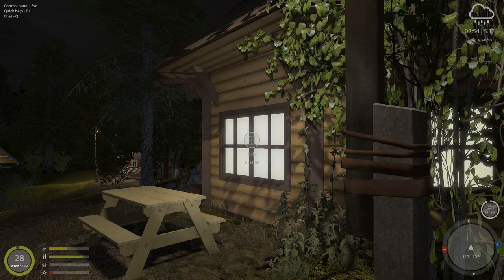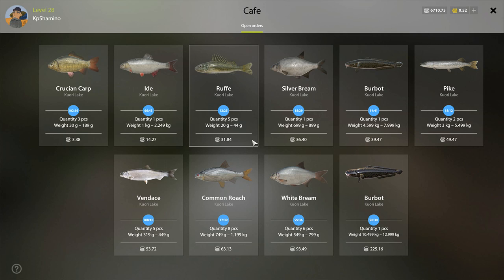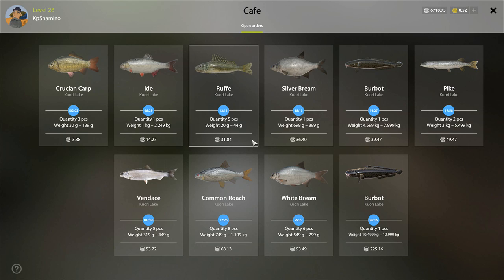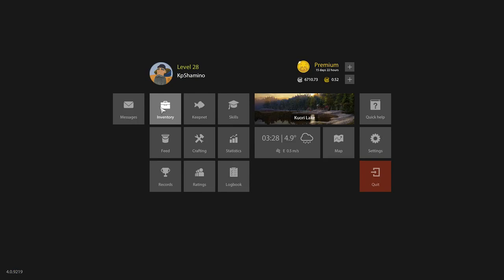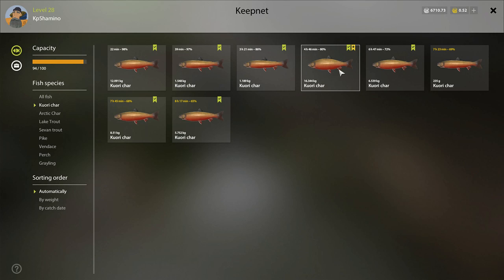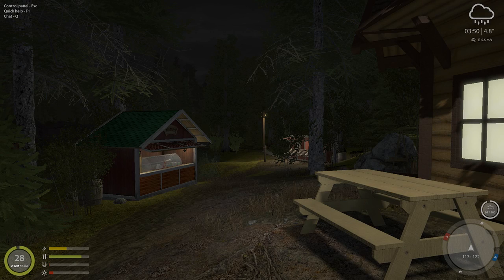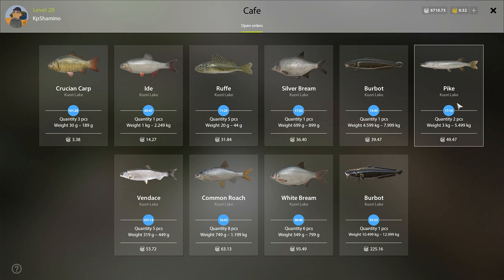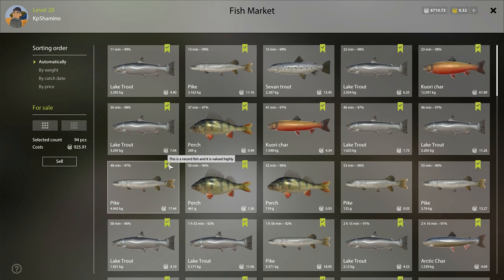Russian Fishing 4, How To Optimize Your Cafe Orders,More Silver Guide